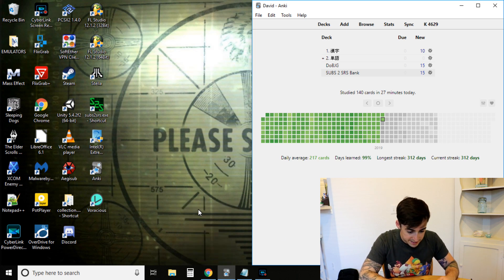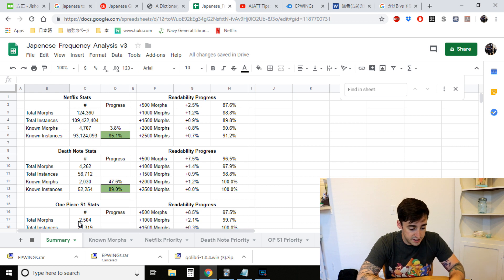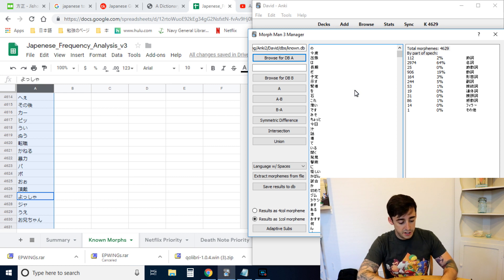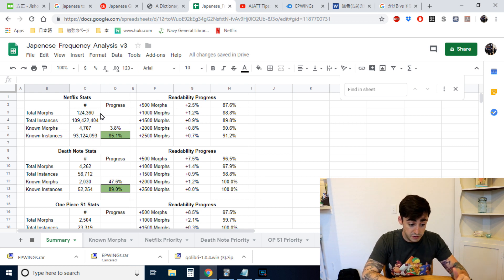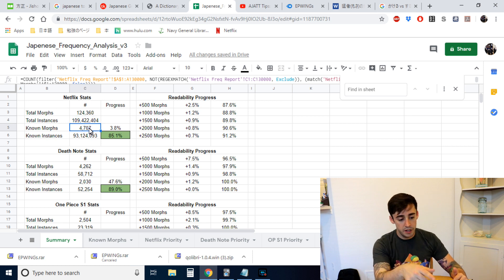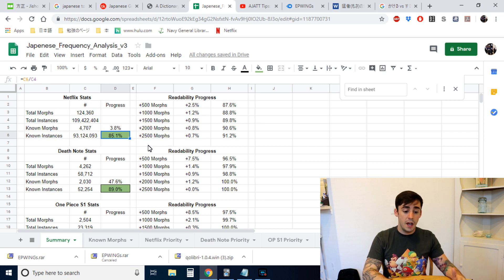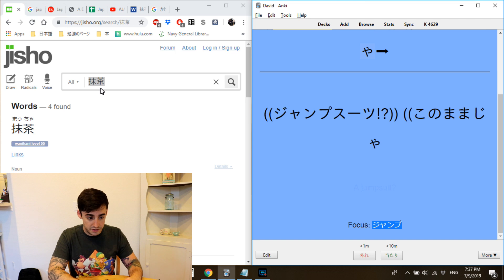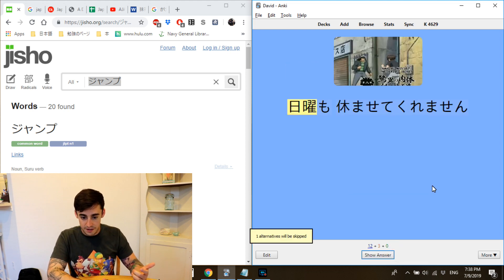Sentence Mining With Morphman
IF YOU ARE HAVING ERRORS WITH THE PRIORITY LISTS:
For some reason the code isn't parsing right when you first open the spreadsheet in google docs. All you should need to do is
1. go to each priority list
2. copy the code in the first cell
3. select the entire page and delete every thing (ctrl+a and then del)
4. paste the code back into the first cell and hit enter

This should regenerate the priority lists

How I have been sentence mining with Morphman and Frequency lists